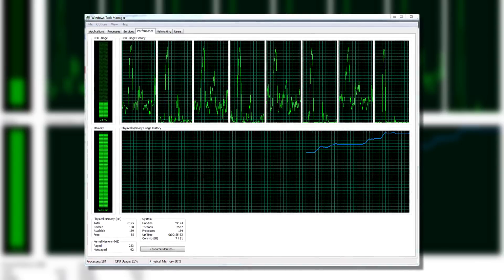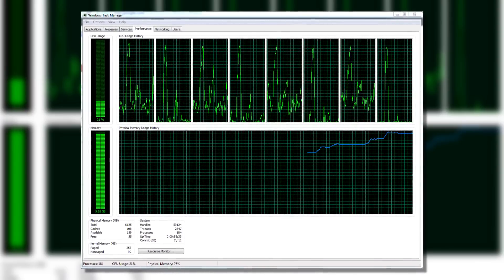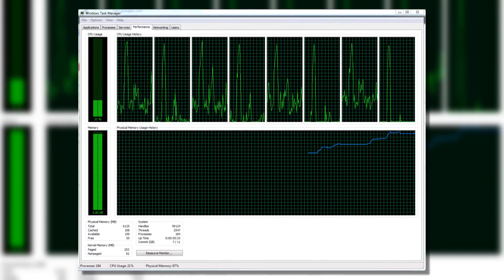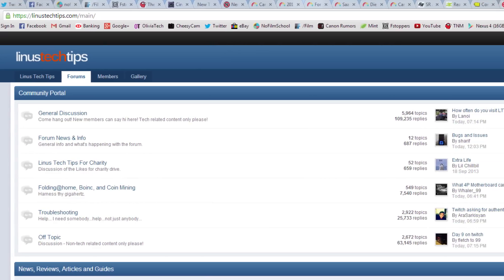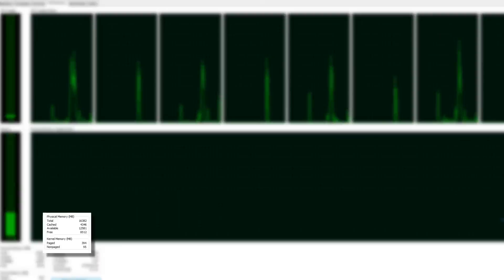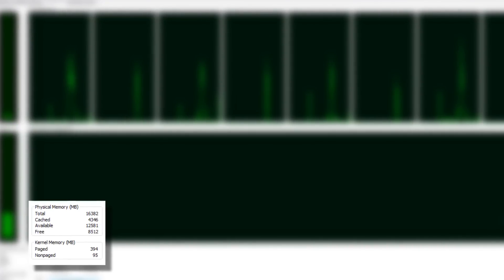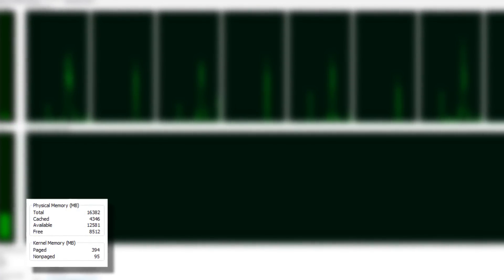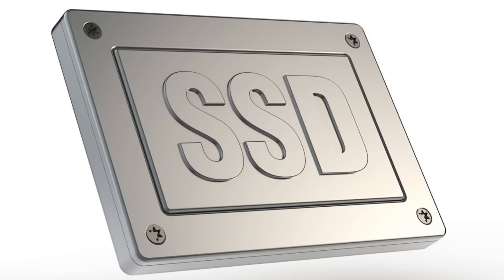When to Upgrade your RAM as Fast As Possible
Memory upgrades can be a quick, inexpensive way to improve PC performance... Or they can NOT! Find out if you should be upgrading your memory with this 2 minute video